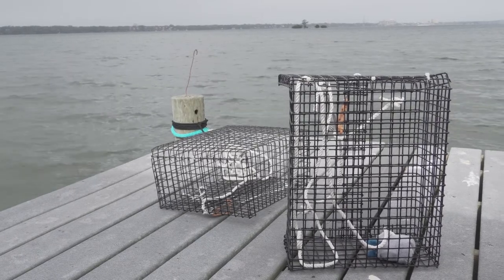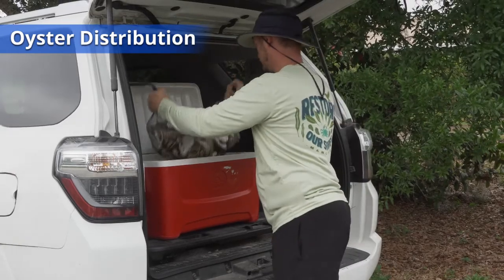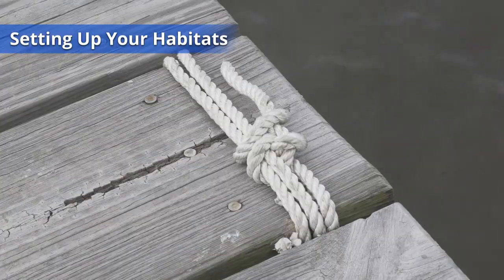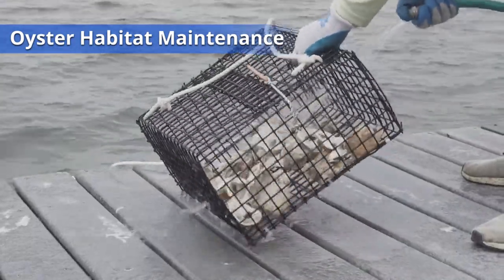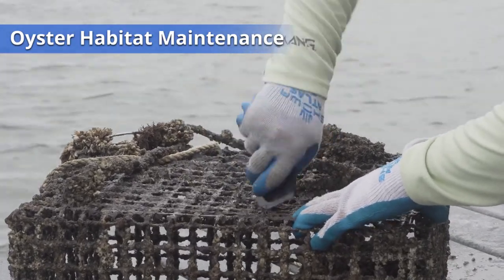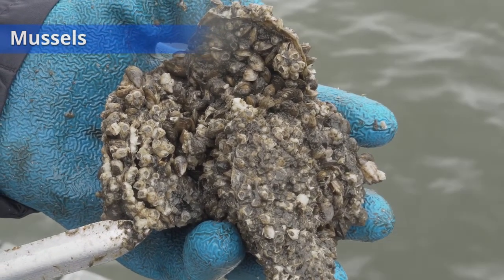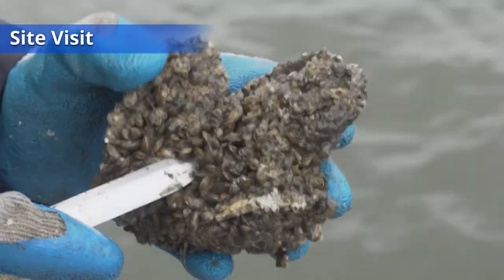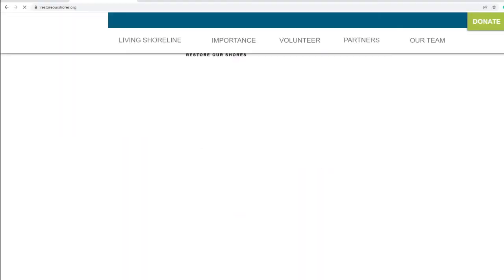Oyster Gardening Care 101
Brevard Zoo's Restore Our Shores staff give step-by-step instructions on how to care for your oysters as an oyster gardener.